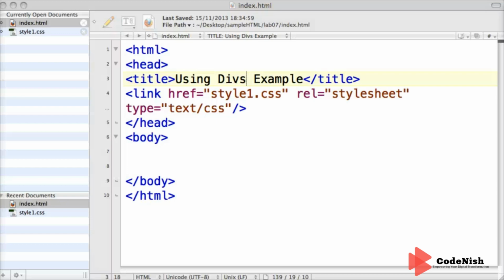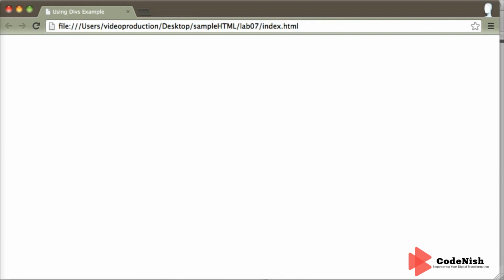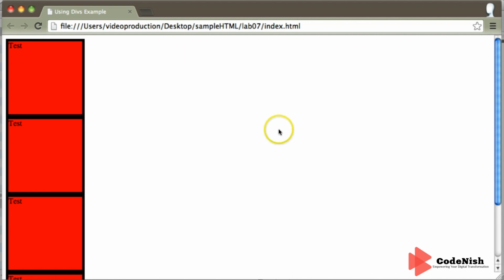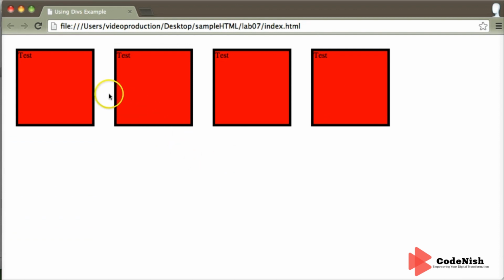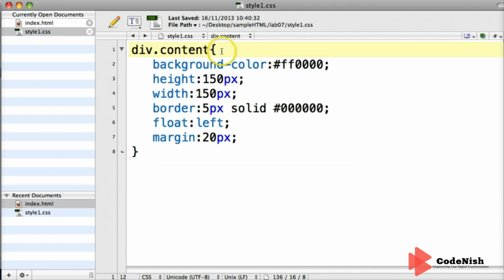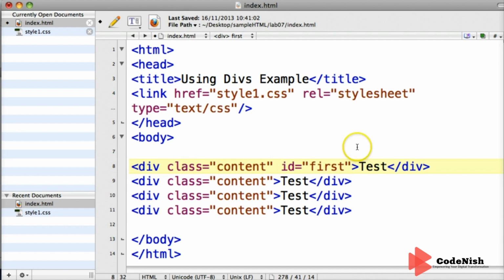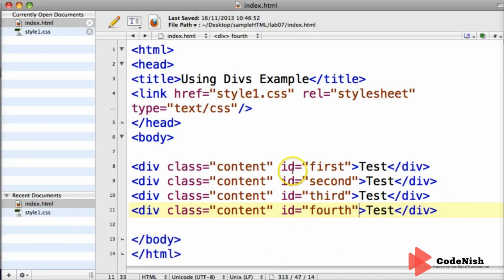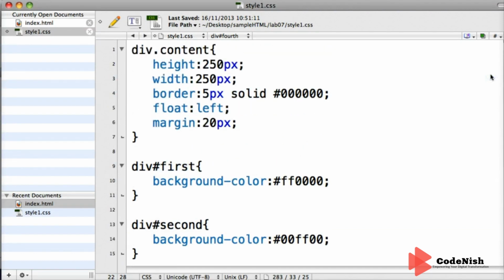Mastering HTML Structure: Divs and controlling them with classes and ids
Welcome to our web development tutorial! In this video, we'll demystify the world of HTML 'div' elements and show you how to harness their power to control your web page layout effectively using classes and IDs.

🌐 Unleash the Potential of Divs: Learn how to create organized and responsive web layouts using 'div' elements. We'll start from the basics and progressively dive into more advanced techniques.

📌 Key Topics Covered:

Understanding HTML div elements.
Utilizing classes and IDs for precision control.
Building a sample web layout from scratch.
🎨 Styling with CSS: Discover how to apply CSS styles to your divs, turning your design ideas into reality.

💡 Practical Tips: Benefit from practical tips and best practices that will save you time and effort in your web development projects